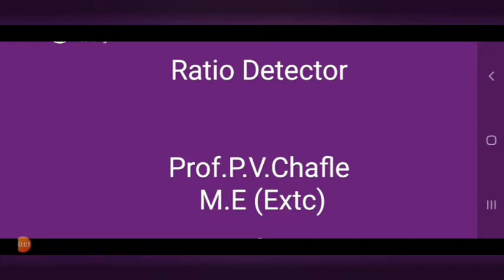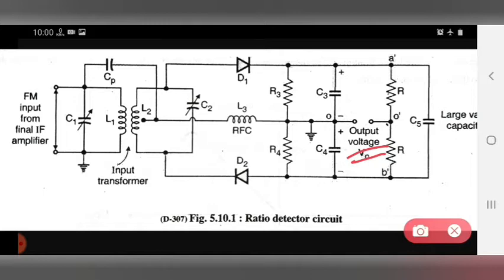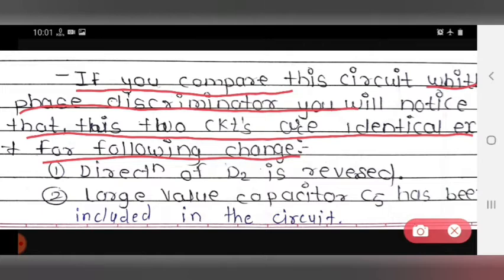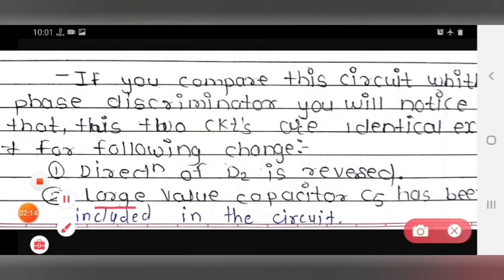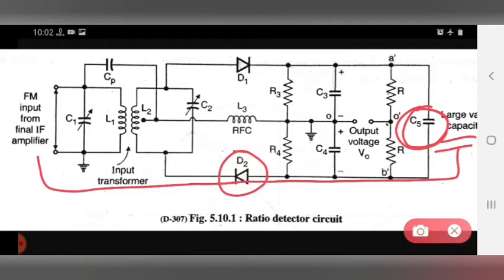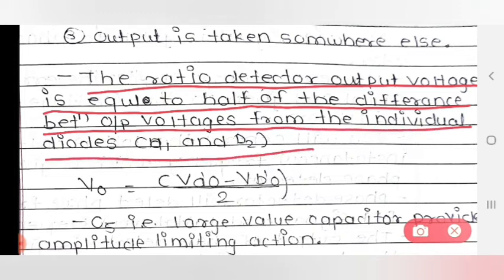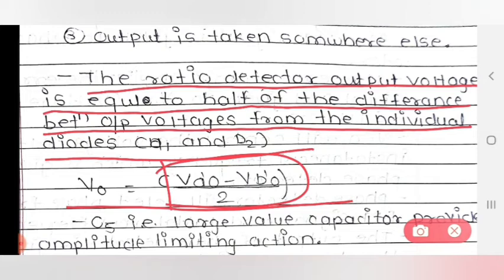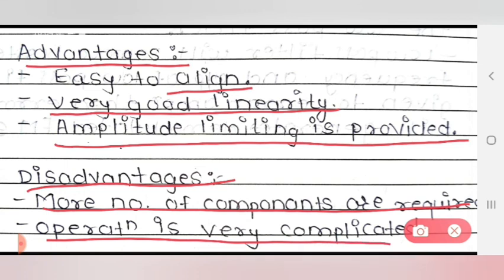Ratio Detector | LECTURE 55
1) Ratio Detector